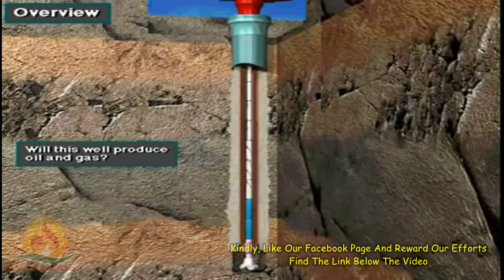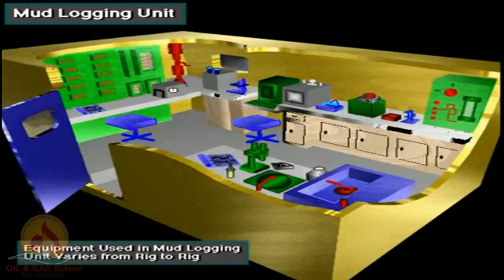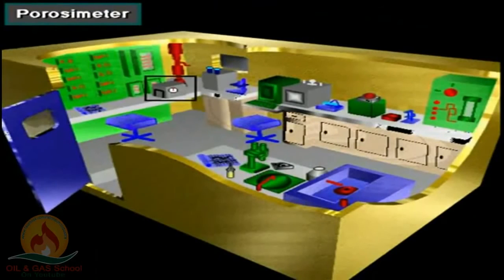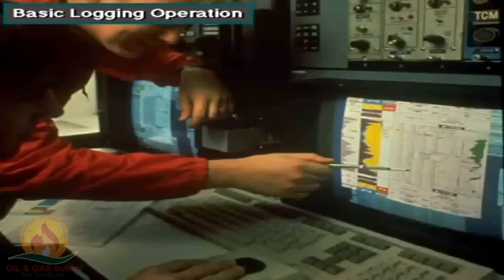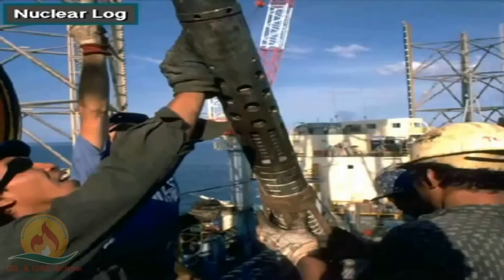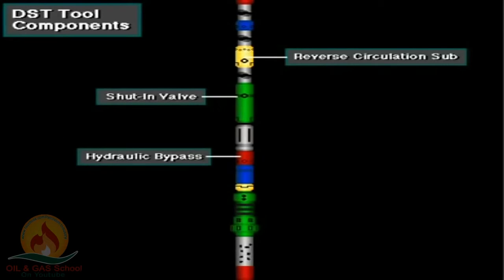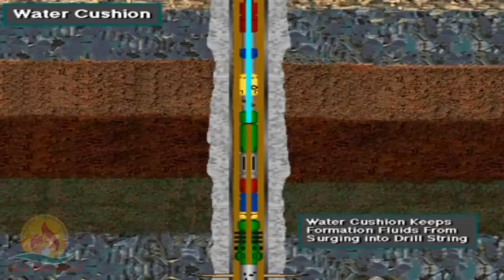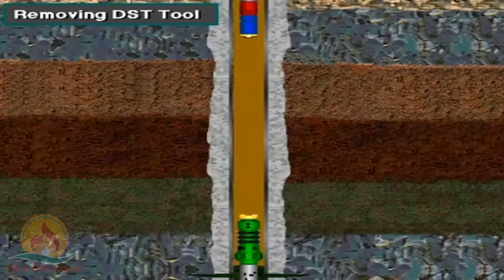Schlumberger Drilling Course CDs Well Logging, Mud Logging & Drill Stem Testing